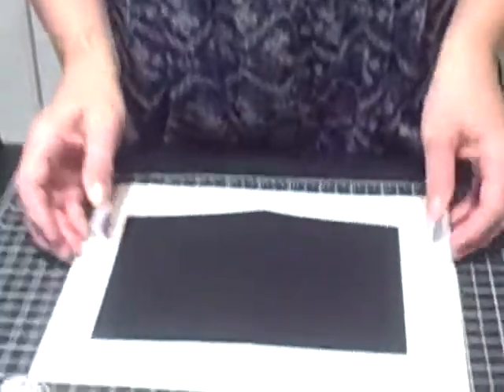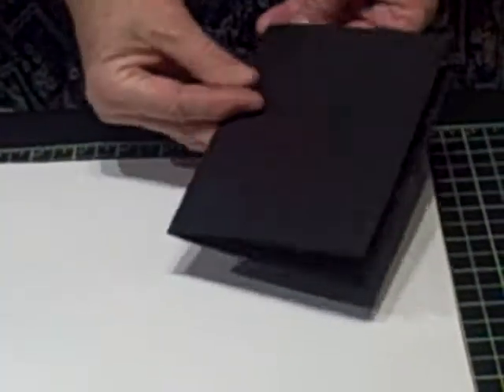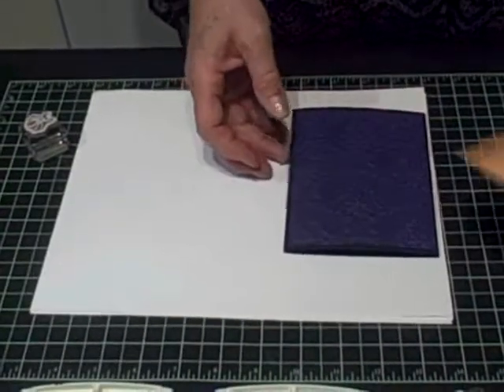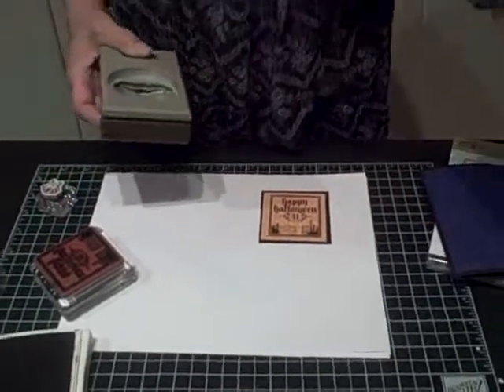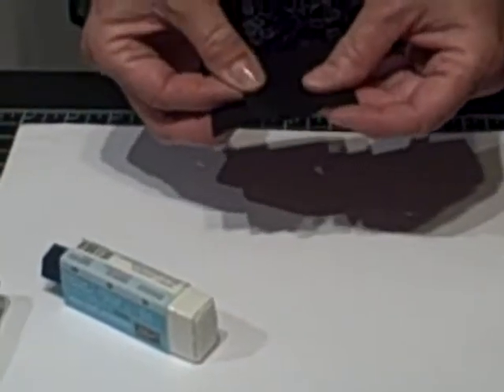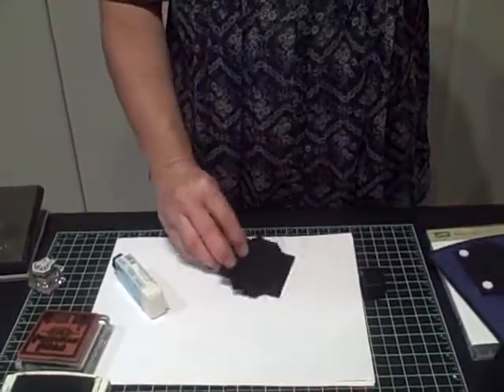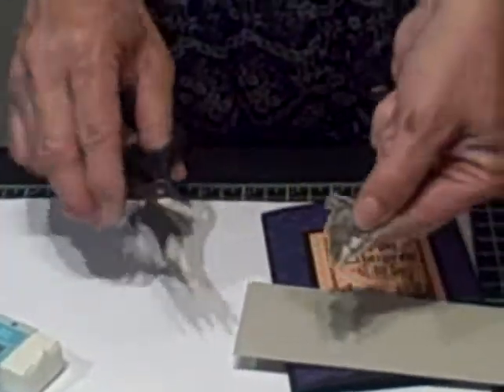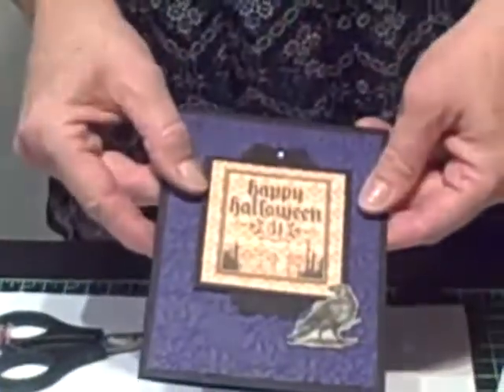Stampin' Up! Dark & Dreary Card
Tutorial with stam[ping tips for an easy Halloween Card using Stampin' Up!'s Dark & Dreary.